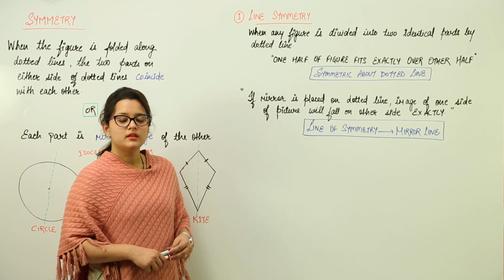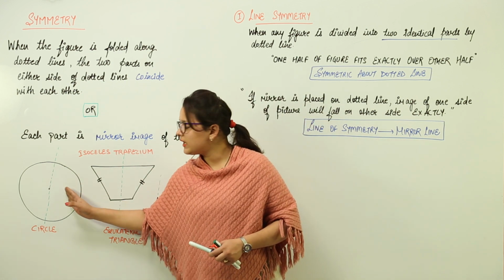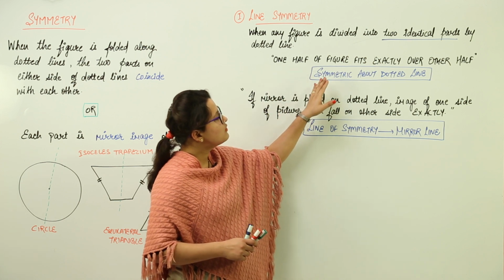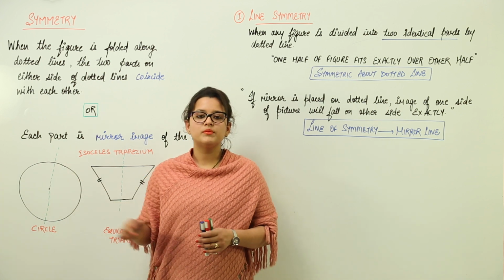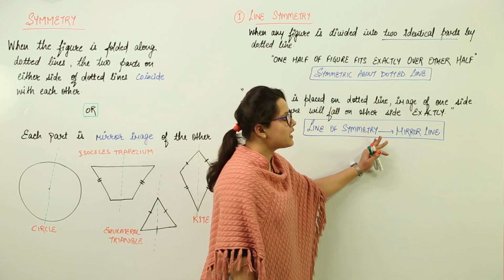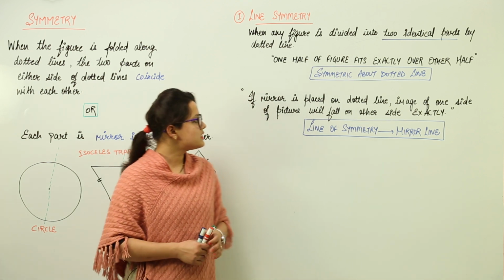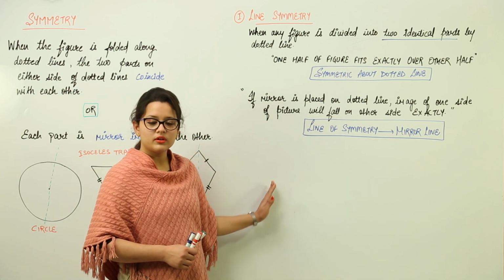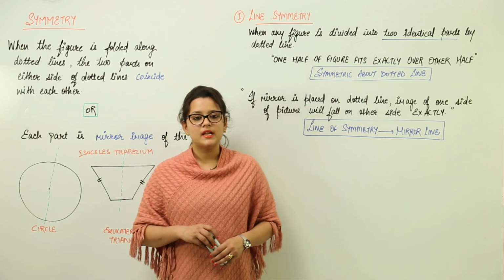Free Best Lecture l Class 7th I Maths I ICSE I Chapter I Symmetry Reflection And Rotation I L220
Symmetry Reflection And Rotation.( ICSE Class 7 ) have been explained in this bullet course and each and every minute detail has been covered so that students have a thorough understanding and can deal with any question based on this topic.